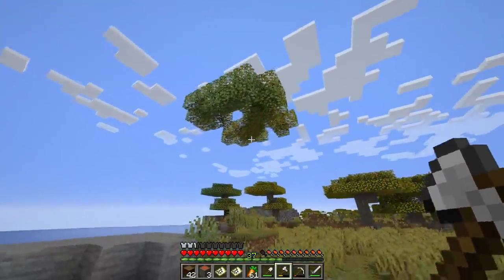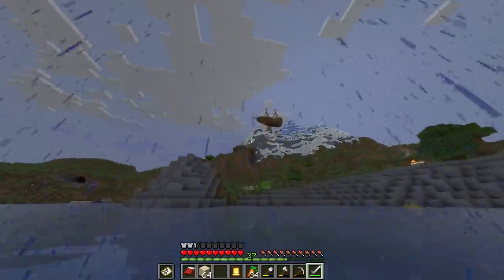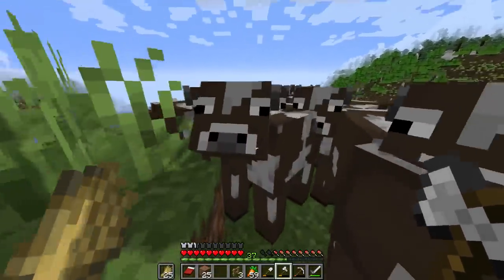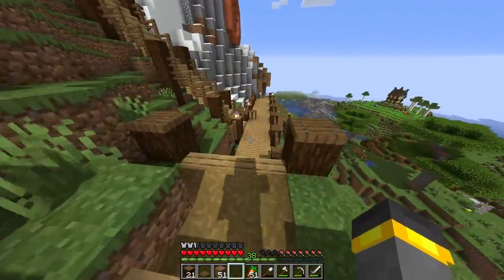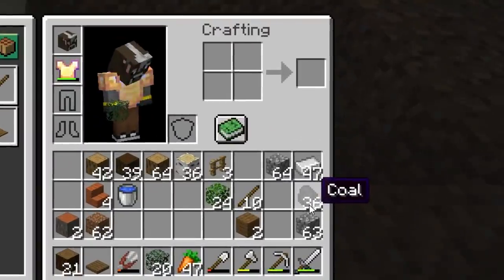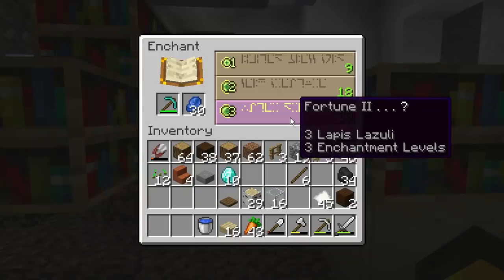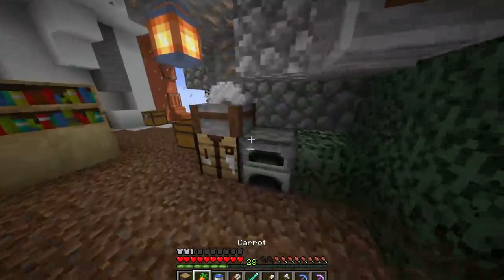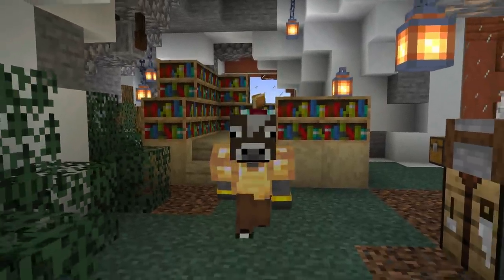Building An ENCHANTING CAVE! | Minecraft 1.18 Survival (Episode 9)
In this episode of Minecraft Survival we set up a small sugarcane farm, build a bigger cow pen, and make an enchanting room. Enchanted tools = more profit = bigger things.

SHADER → Sildurs Enhanced Default Fancy (with some customizations inside of the settings)

if you read this comment "wardles"